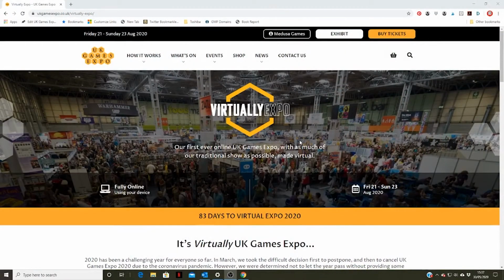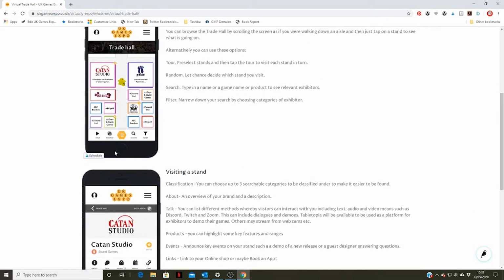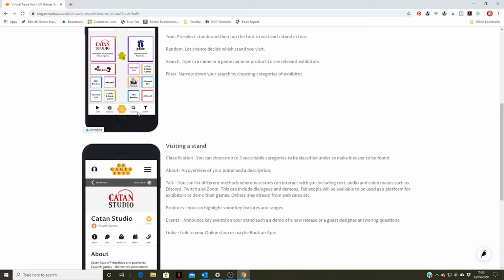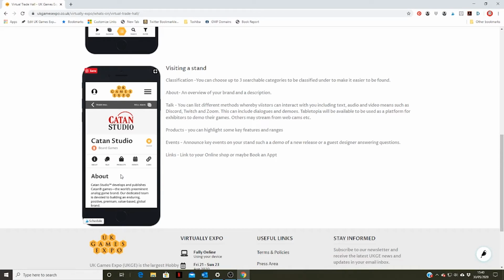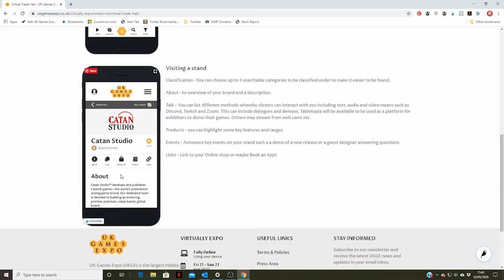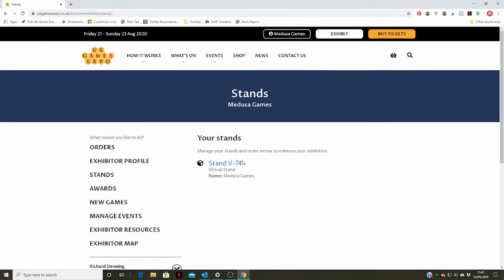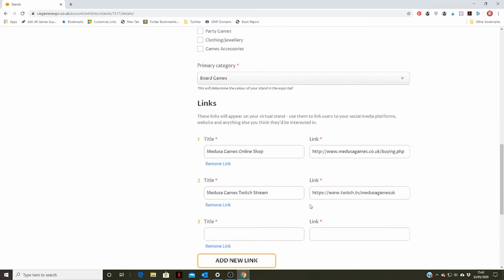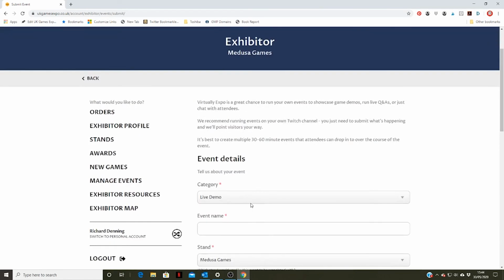Virtually Expo: Early Exhibitor Info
Richard Denning, UK Games Expo Director takes us through some of the early information for exhibitors taking part in Virtually Expo.